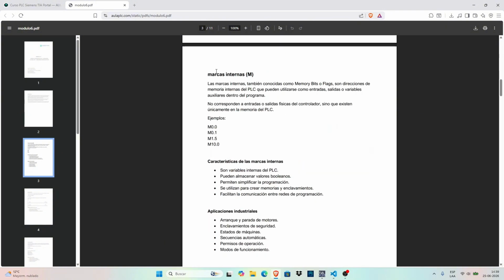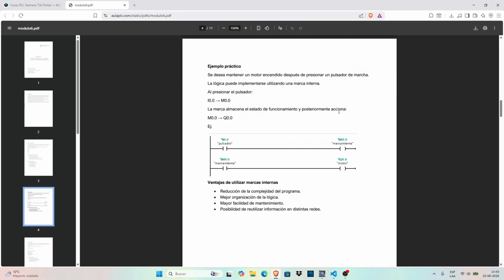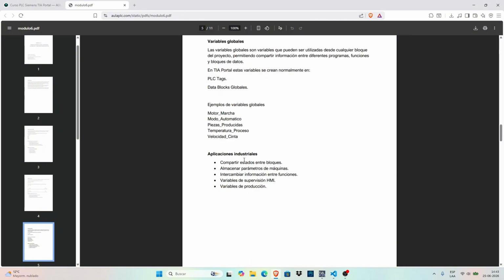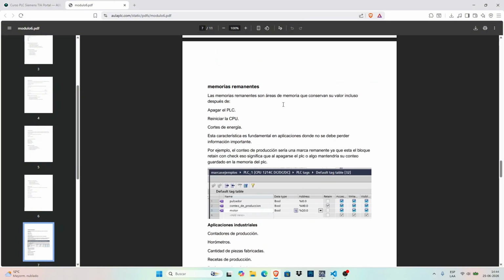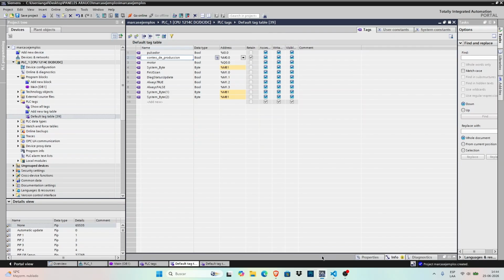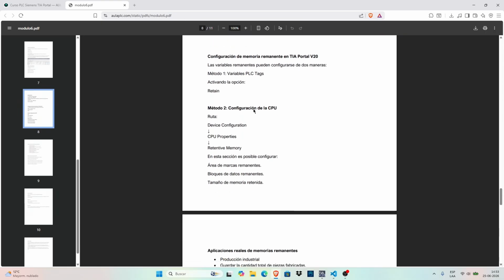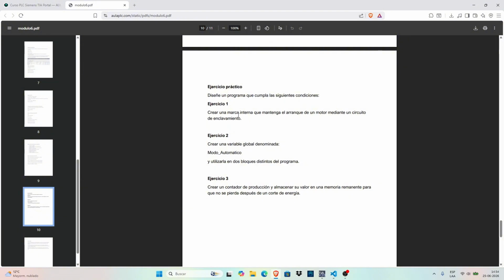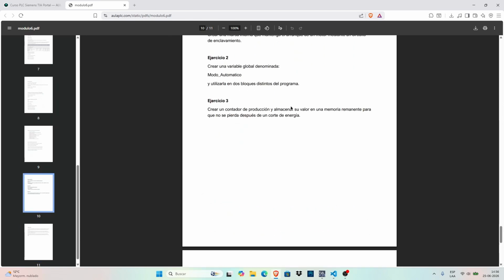Siemens PLC Memory & Variables in TIA PortalV20: M Bits, Global Variables & Retain Memory | Module 6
Learn how to use Internal Memory Bits (M), Global Variables, and Retain Memory in Siemens PLCs with TIA Portal V20. In this module of the Siemens PLC Programming Course, you will learn how to store, share, and retain data within a PLC to develop more organized, reliable, and professional industrial automation programs.

In this video, you will learn:

What Internal Memory Bits (M Bits) are and how to use them in Ladder Logic.
How to create and use Global Variables in TIA Portal V20.
What Retain Memory is and when to use it.
How to configure Retain variables in Siemens PLCs.
The differences between M Bits, Global Variables, and Retain Memory.
Real-world industrial applications and PLC programming best practices.

Course: Siemens PLC Programming with TIA Portal
Module 6: M Bits, Global Variables & Retain Memory
Level: Beginner to Intermediate
Software: Siemens TIA Portal V20
Programming Language: Ladder Logic (LAD)

This content is designed for students, technicians, engineers, and anyone who wants to learn Siemens PLC programming and industrial automation in a practical and professional way.

Topics & Industrial Applications:

Machine interlocks and memory circuits.
Operating states and machine modes.
Sharing variables between program blocks.
Retentive production counters.
Hour meters and totalizers.
Retaining data after power failures.
Developing scalable and well-organized industrial PLC programs.

Industrial Automation
Siemens PLC Programming
TIA Portal V20
Industry 4.0
Industrial Robotics